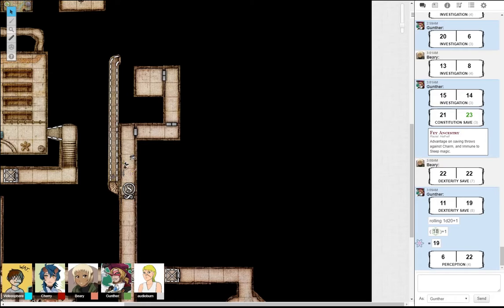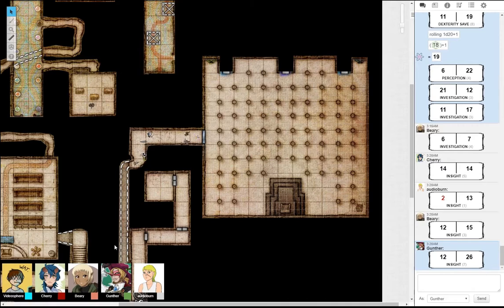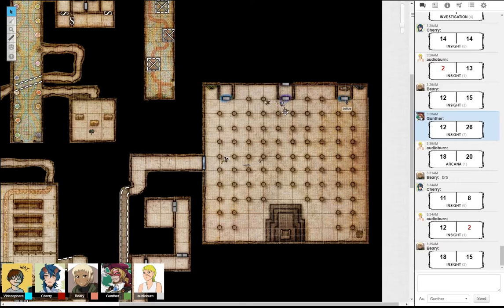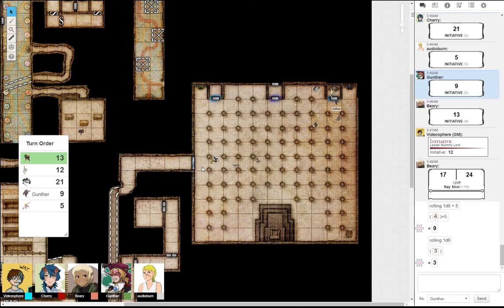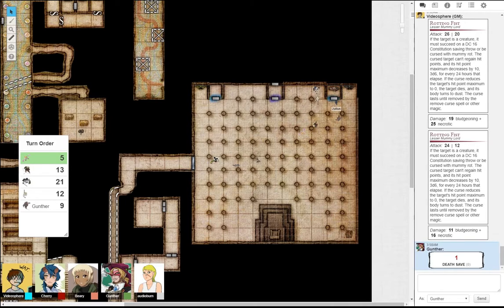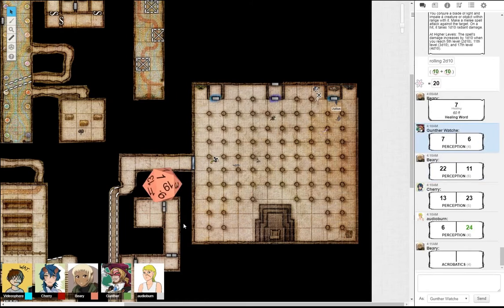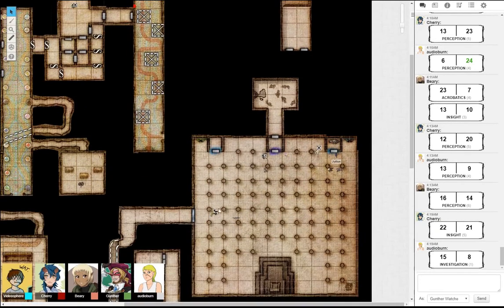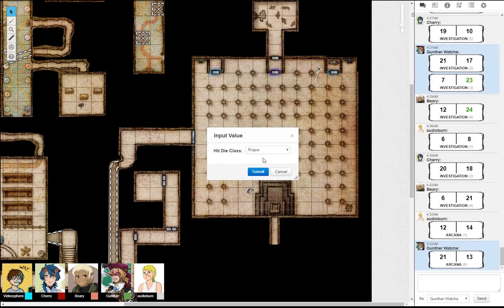D&D Part 120 - The Mummy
Will Gunther survive his encounter with the mummy? Or will the party say their final goodbyes to the charismatic merchant?